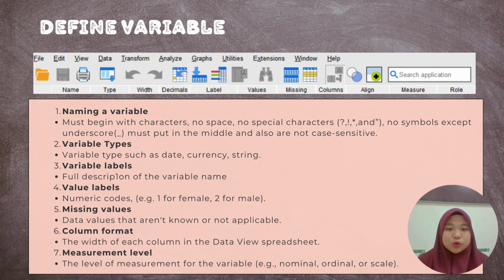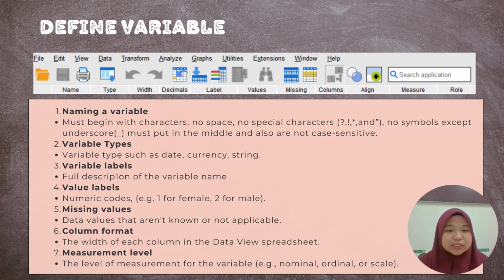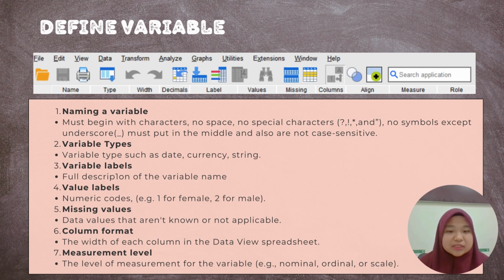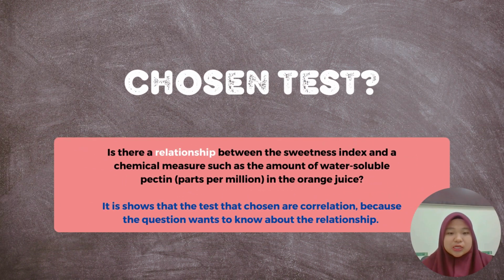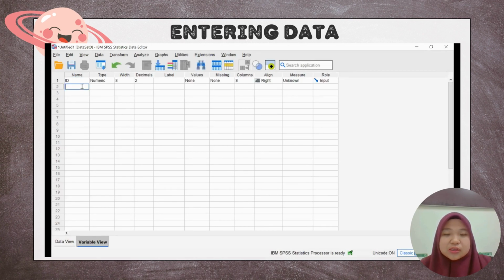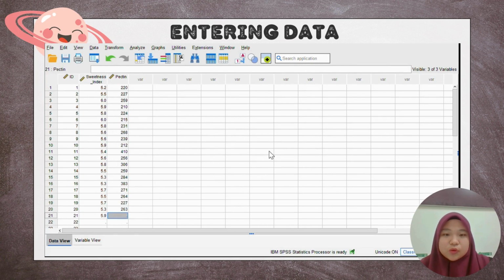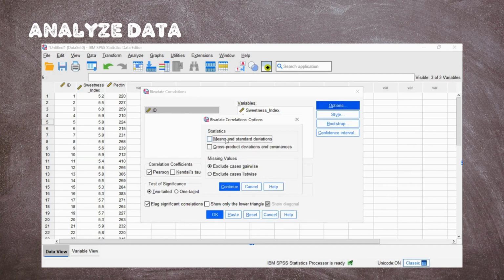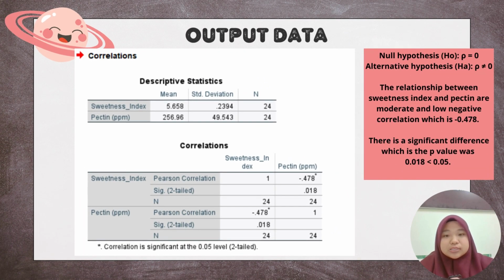RC30903 Experimental Design & Analysis - BR21110109